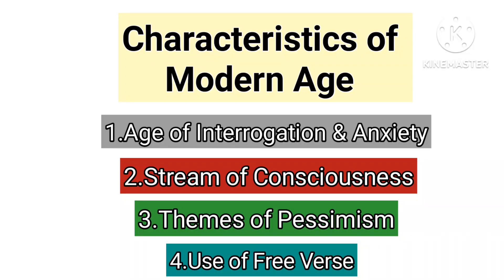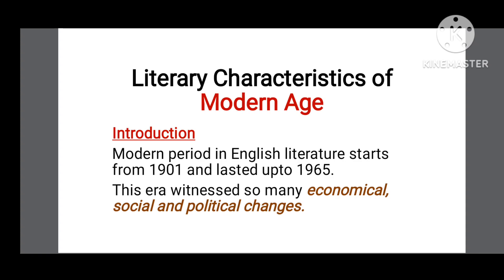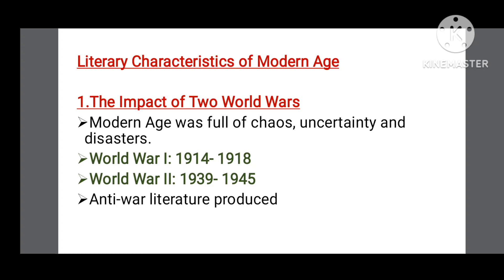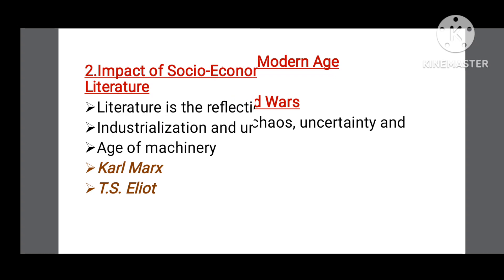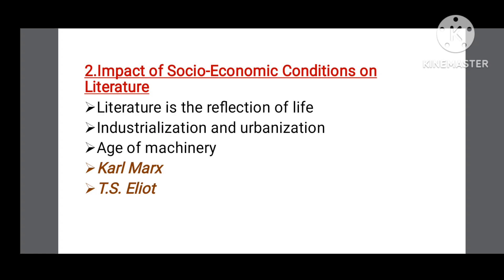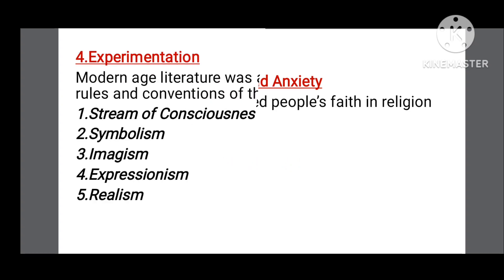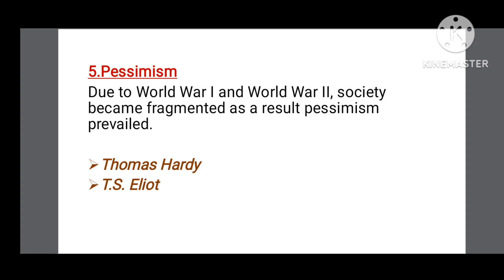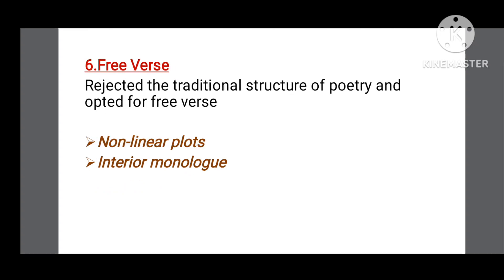Modern Age in Literature | Characteristics of Modern Age | Modernism | Literary Features of Modern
1.anti war literature
2.age of interrogation and anxiety
3.experimentation
4.pessimism
5.use of free verse